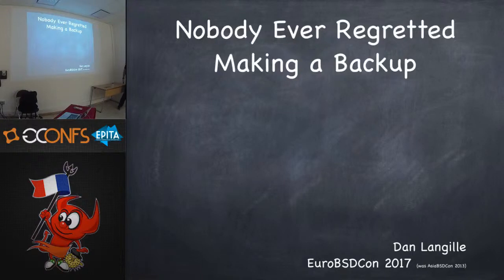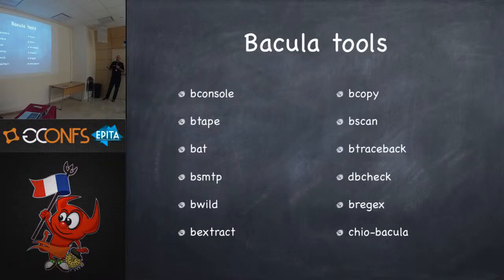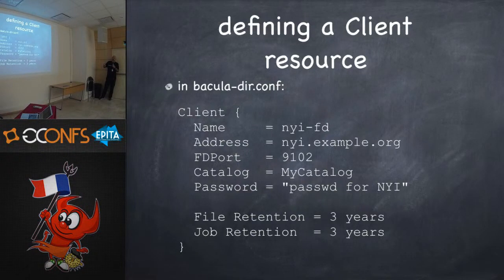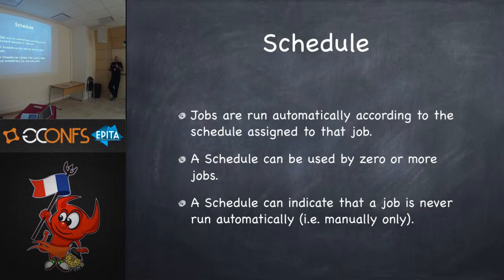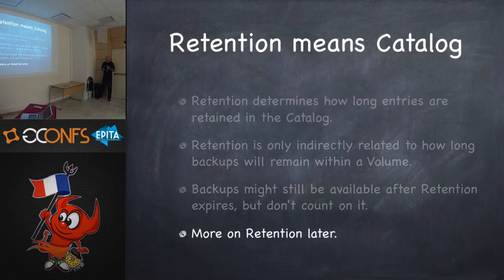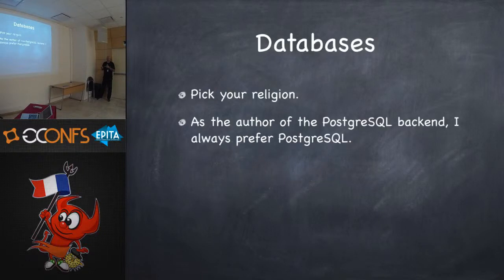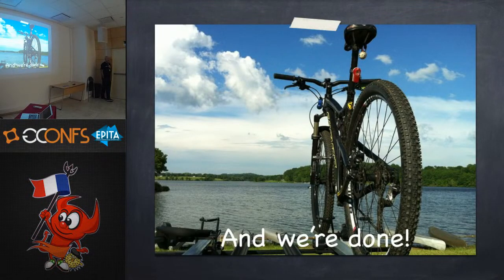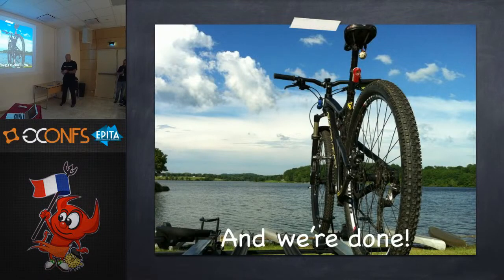Bacula nobody ever regretted making a backup - Dan Langille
Description:

In this talk, you will learn the basics of Bacula, a leading open source backup solution. As a Bacula developer, Dan has some unique insights into the use and deployment of Bacula. An avid user since 2004, he has used Bacula for his own networks and in commercial settings.

Topic to cover will include:

- overview of Bacula: client, storage, director
- Jobs
- Pools
- FileSets
- running a job
- restoring a job
- copy/migrate jobs from one media to another

Speaker biography:

Dan Langille has been using FreeBSD since 1998 and almost immediately he started documenting his experiences. This online journal eventually became The FreeBSD Diary. Along the way, he founded a couple of conferences and created a few other websites. He is very good at describing the step-by-step procedures to perform a wide variety of tasks, from changing your prompt to creating and maintaining
jails.